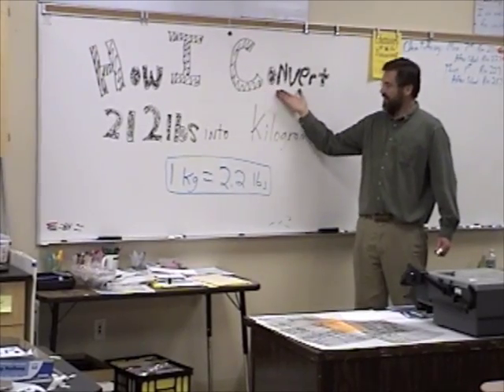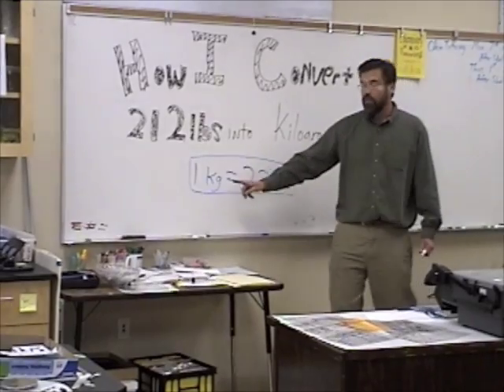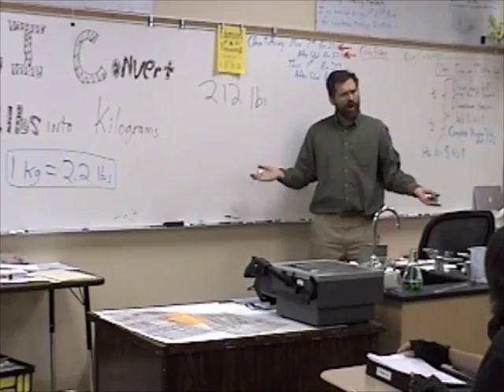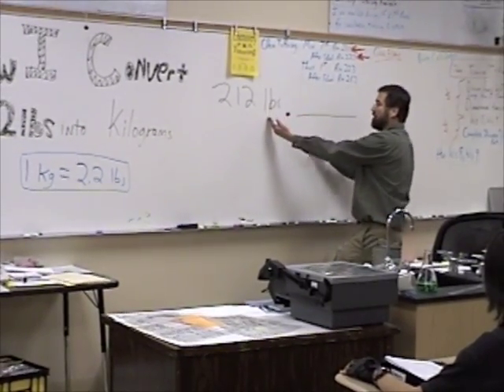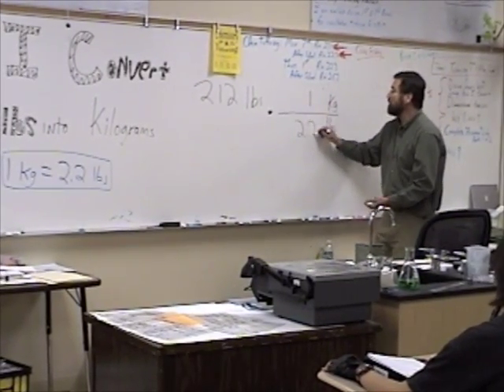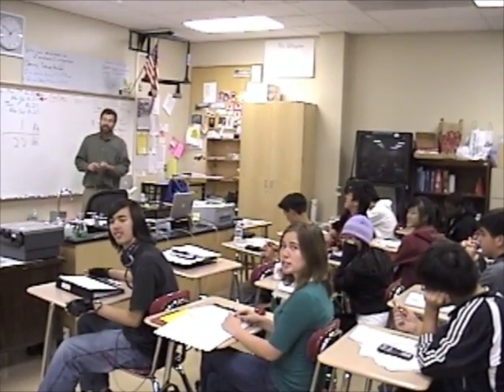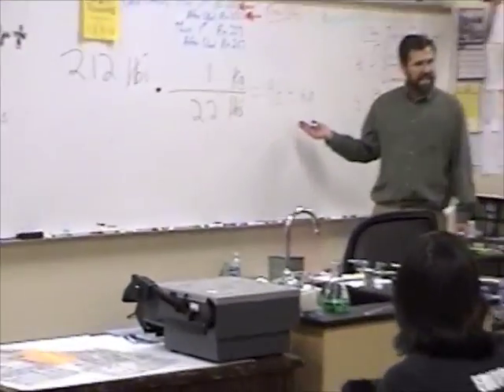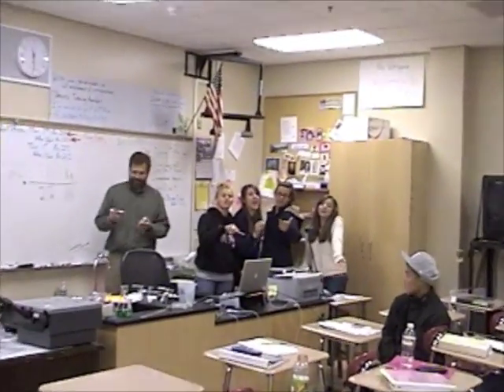How I Convert 20Oct2008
How to convert from one set of units to another, like from pounds to kilograms